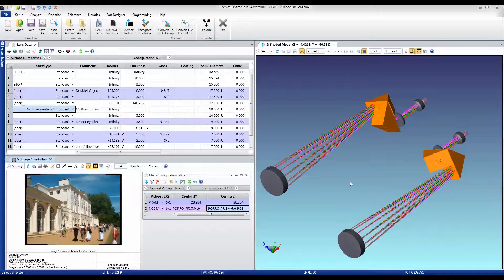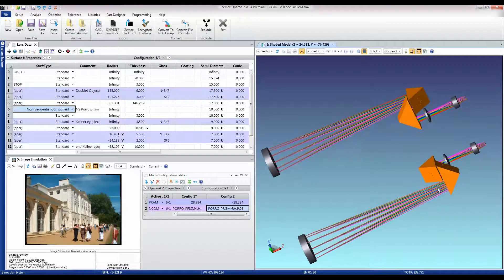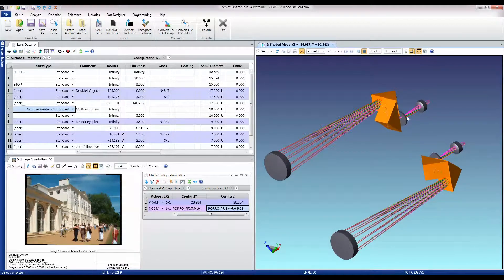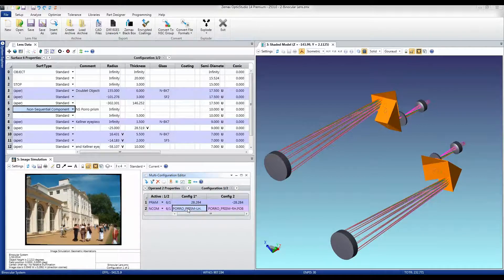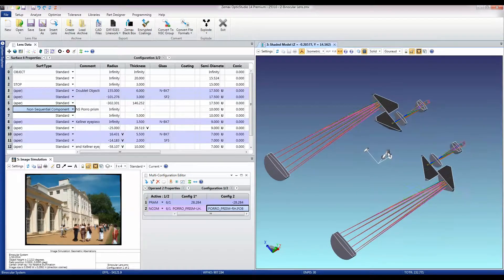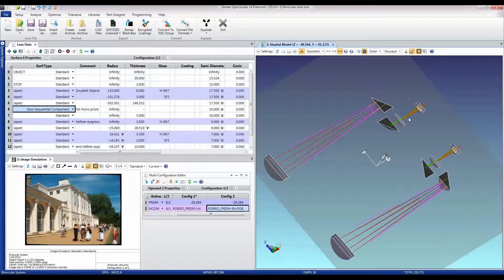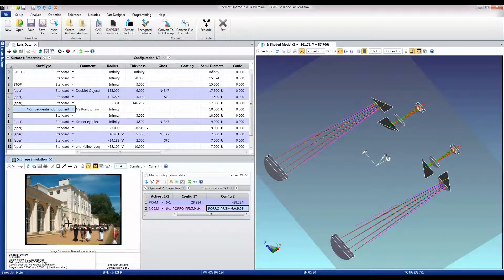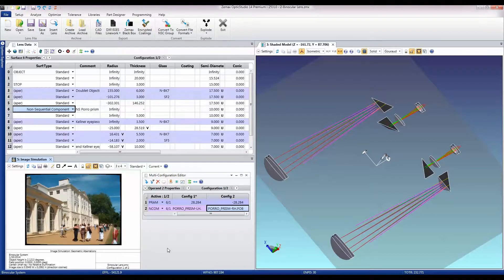Binocular Lenses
Almost everyone has used “a pair of binoculars” at some point. These contain two separate optical systems, one for each eye. Each system must be individually aligned, and then aligned with respect to each other for correct operation.

Use the trial and navigate to Design Examples\Lens Systems\2- Biocular and Binocular Lenses to load all the files used here and work along with this example.

Key OpticStudio features used:
Multiple Configurations
Non-sequential raytracing through complex prisms
Image Simulation